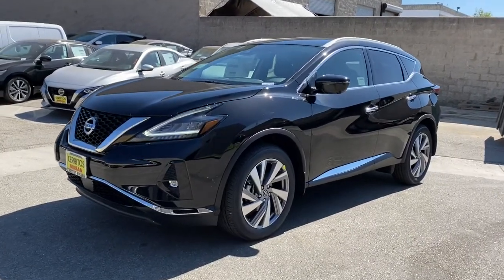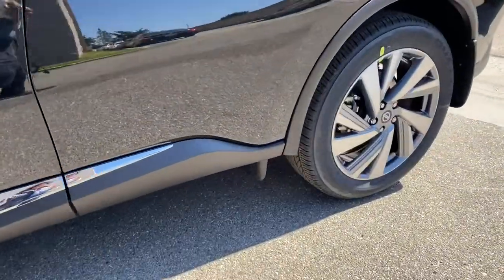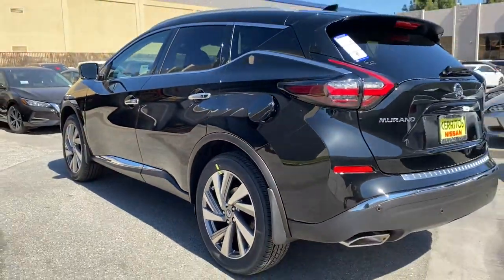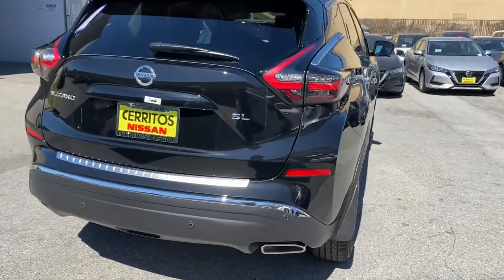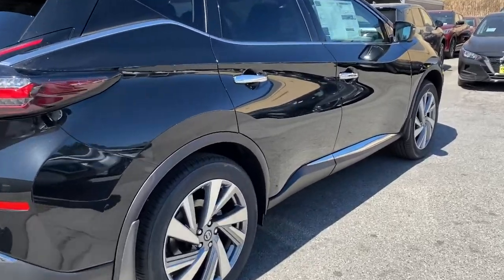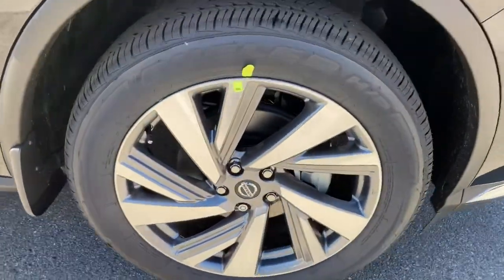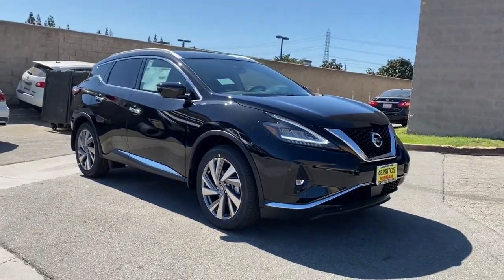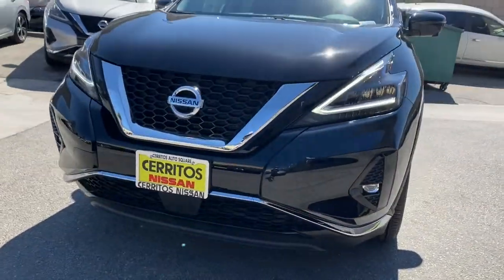2021 Nissan Murano Cerritos, Los Angeles, Anaheim, Huntington Beach, Long Beach, CA 2100770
Magnetic Black Pearl New 2021 Nissan Murano available in Cerritos, California at Cerritos Nissan. Servicing the Los Angeles, Anaheim, Huntington Beach, Long Beach, CA area.

Cerritos Nissan
18707 E. Studebaker Rd

CVT with Xtronic. 2021 Magnetic Black Pearl Nissan Murano SL FWD CVT with Xtronic 3.5L V6 DOHC 24V20/28 City/Highway MPG